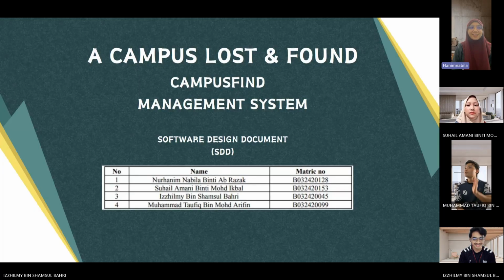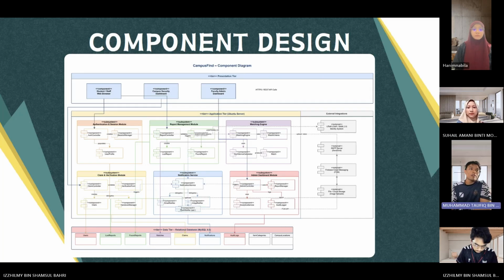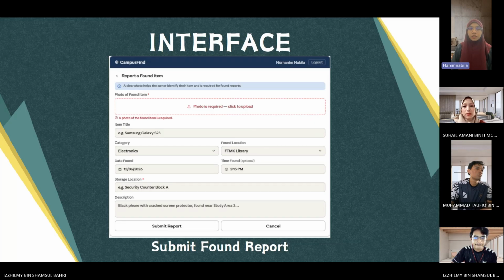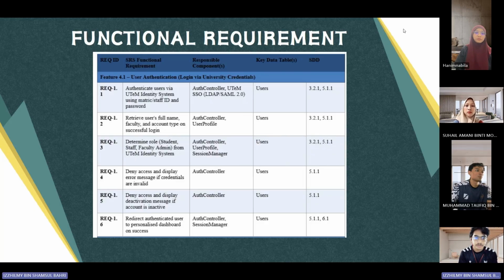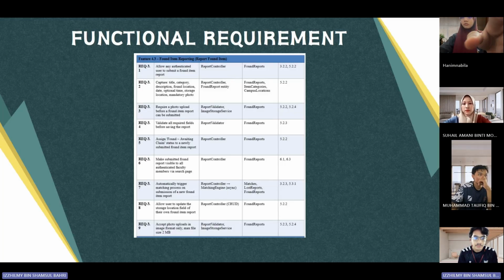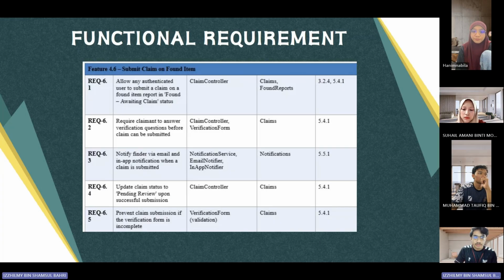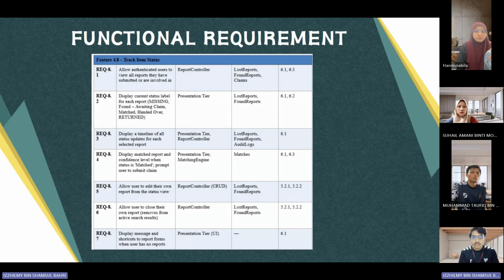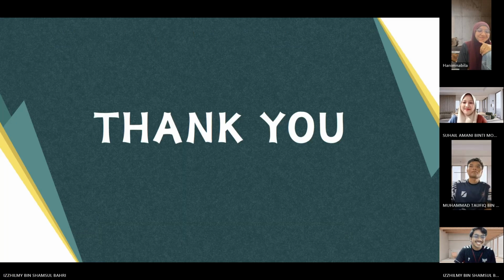SDD PRESENTATION | GROUP : CAMPUSFIND